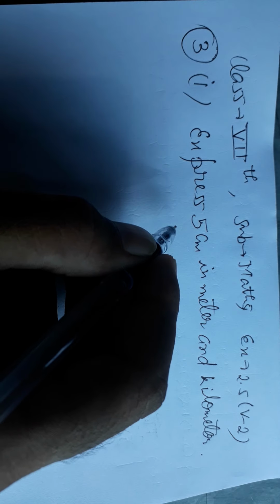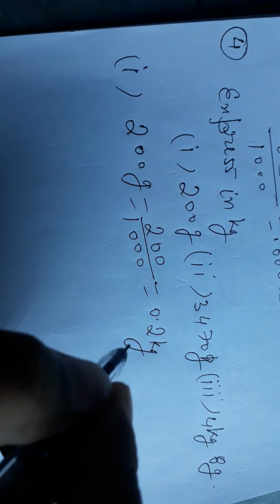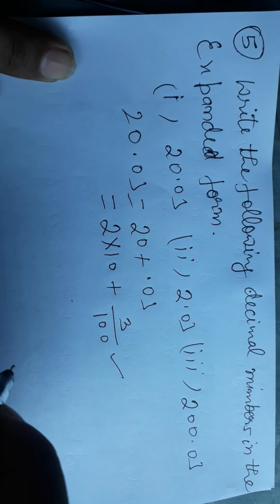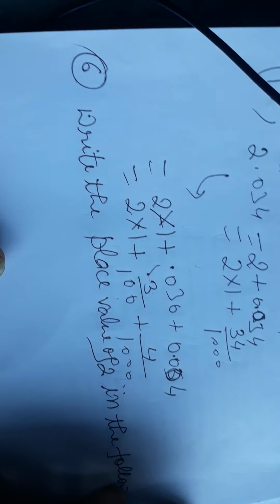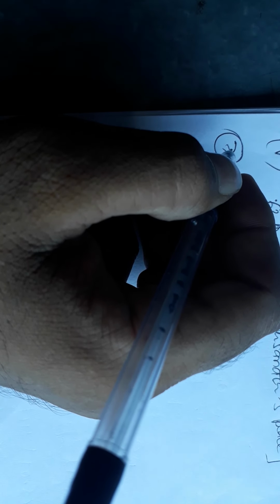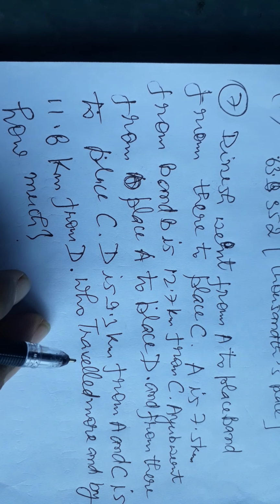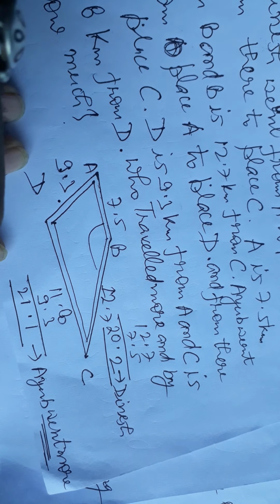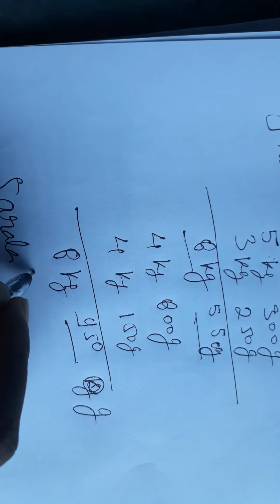Maths (SEA) Class-7th chapter-2(video-11)